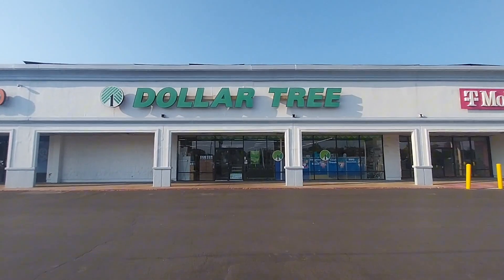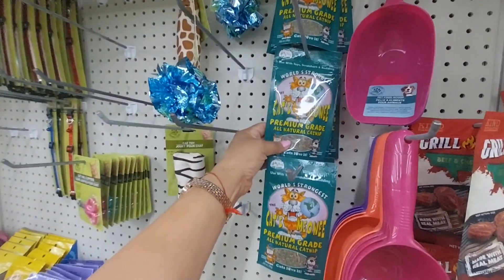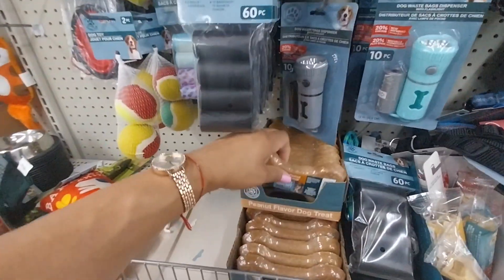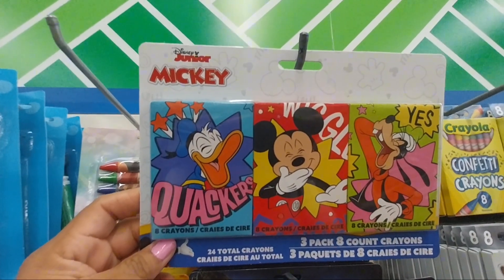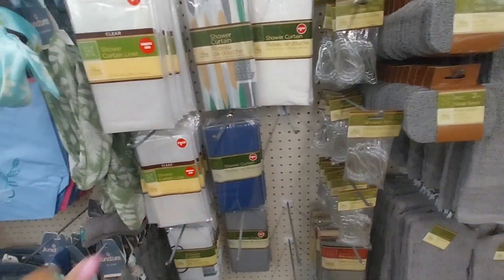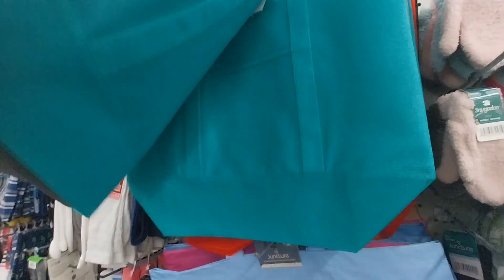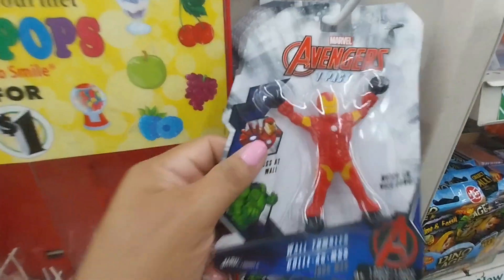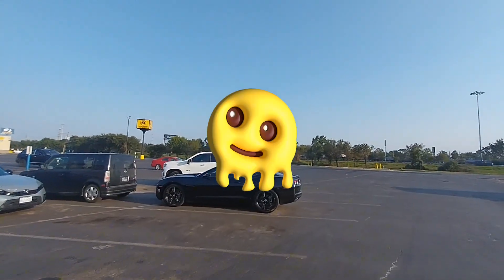DOLLAR TREE AUGUST 22,2024 PET SUPPLIES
Welcome and Welcome back to Radiant Rose Media hope you are having a awesome day 😀  in today's video always looking for the hidden gems 💎 😀  and looking for Fall, Halloween and home decor Hope you enjoy if you are new please consider to subscribe  here: